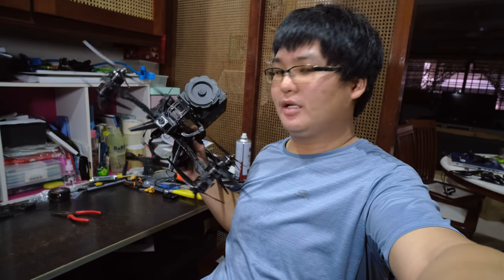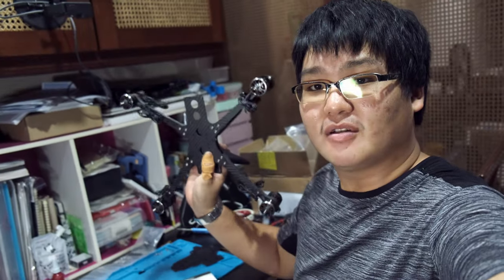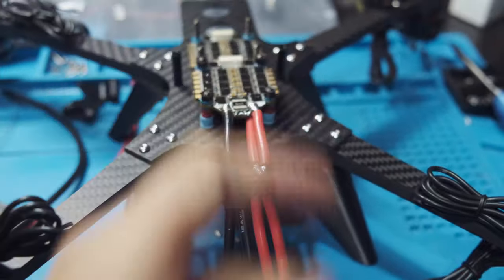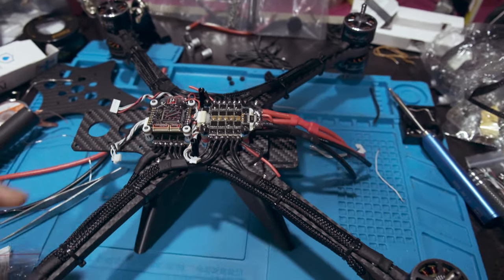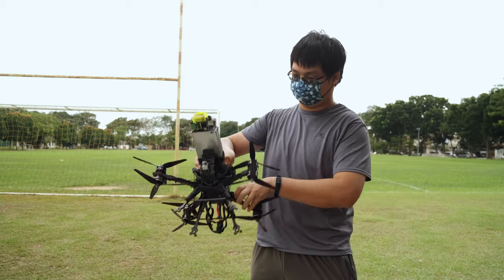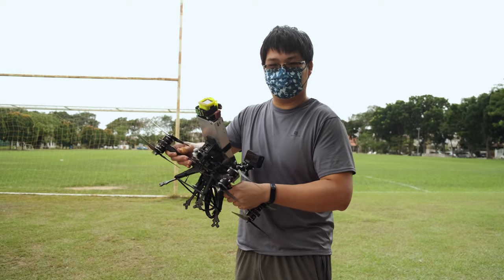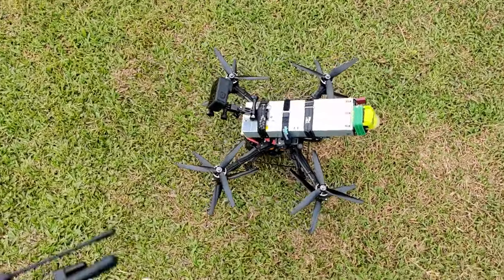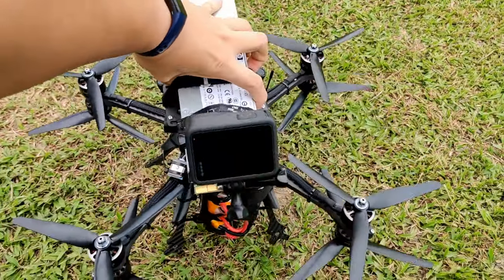Building a CineLifter | Shendrones Thicc Build Log Pt.1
Recently decided to build a Shendrones Thicc Octacopter. It is an X8 Cinelifter Multirotor Drone platform designed to carry cinema cameras up to 2kg payload. In this video I show you how I built mine up till the maiden flight. Credits to all the friendly folks over at the FPV Cinelifter Facebook group for sharing their builds which inspired me to do mine and also Andy Shen, the designer of the frame.

Frame: Shendrones Thicc
Motors: BrotherHobby Avengers V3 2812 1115kv
Propellers: HQProp Macroprop 8x4x3
ESC: 2x HobbyWing X-Rotor 60A 4-in-1
Flight Controller: BrainFPV Radix 2 / Matek F722-HD
Video Feed: DJI Air Unit
Control Link: TBS Crossfire Diversity Nano RX

Tools used:
Soldering Iron: Sequre SQ-001 with Ralim firmware up to 450c
Solder: TBS Solder
Flux: TBS Flux
Charger: HOTA D6 Pro / HOTA F6

Cameras used:
Main : FujiFilm X-S10
Gopros : Gopro Hero 9 + Gopro Hero Session